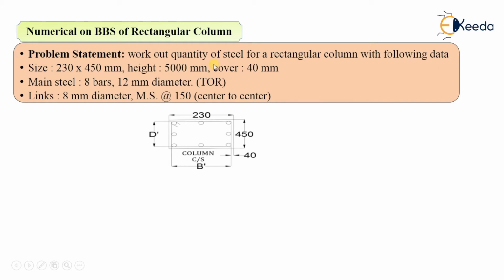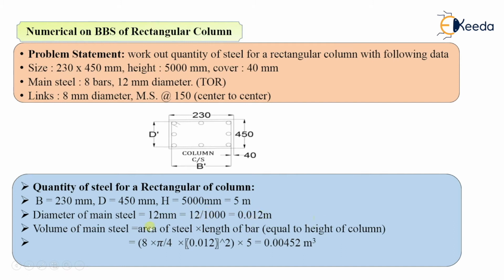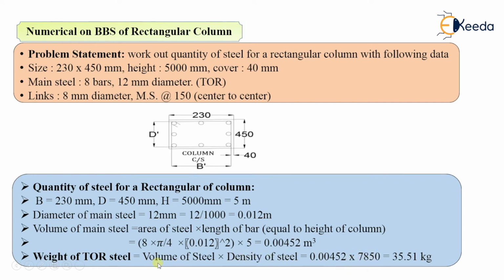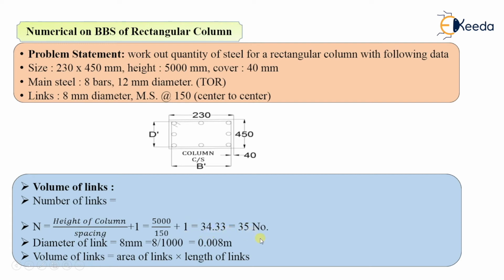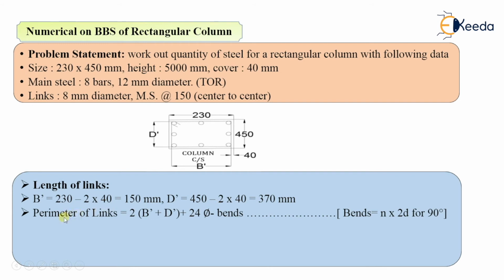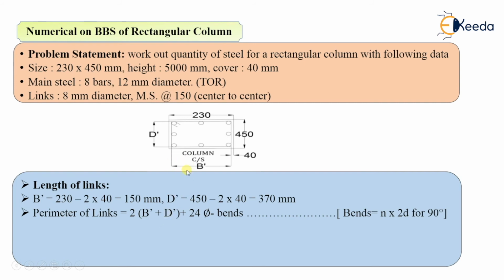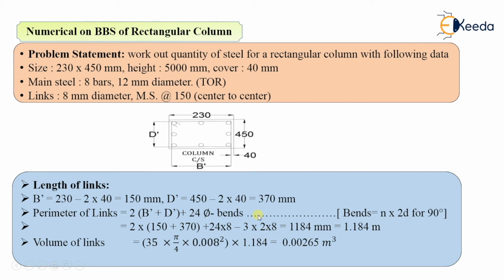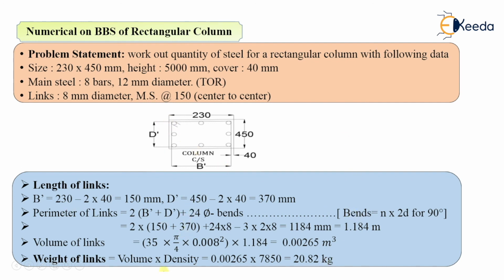Numerical on BBS of Rectangular Column - Estimates - Quantity Survey Estimation and Valuation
Subject - Quantity Survey Estimation and Valuation

Video Name - Numerical on BBS of Rectangular Column

Chapter - Estimates

Faculty - Prof. Irfan Shaikh

Happy Learning!